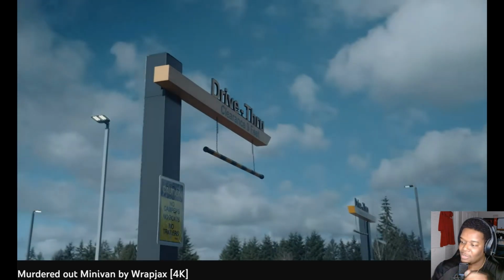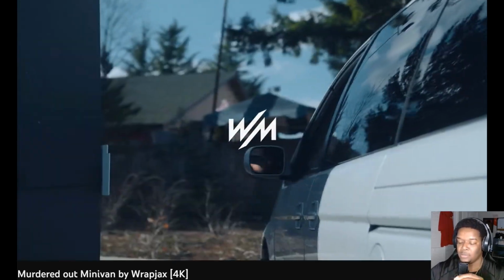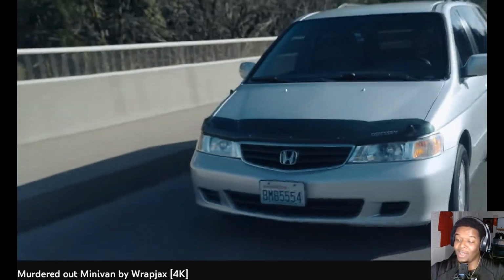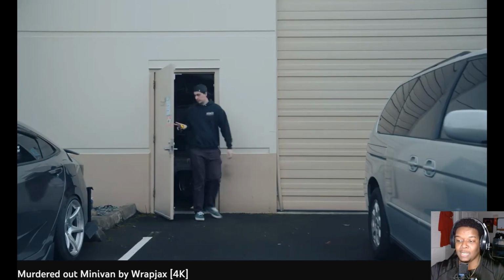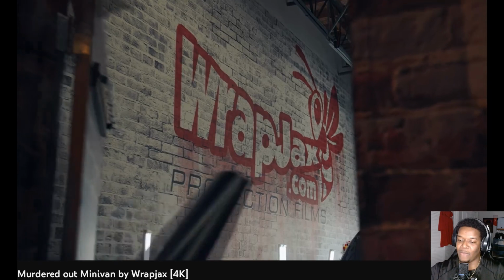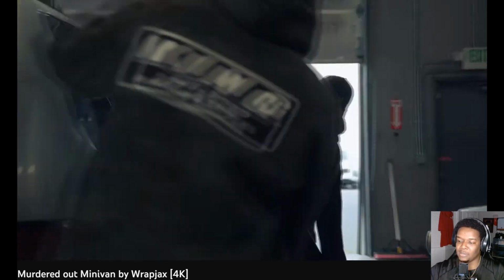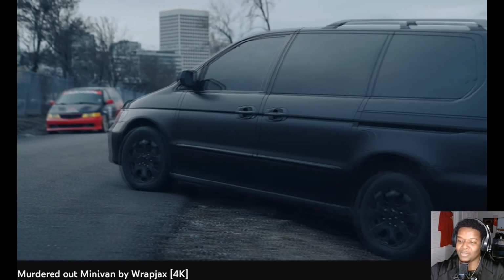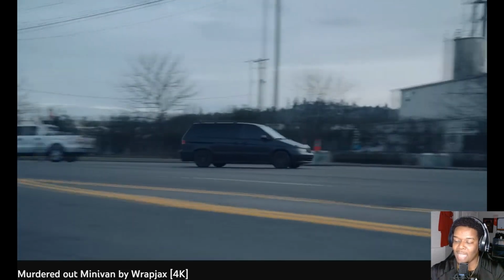MY FIRST LOOK AT - Murdered out Minivan by Wrapjax [4K]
-Next Goal: 1,000
-End Of Year Goal: 10,000
-Main Goal: 1,000,000